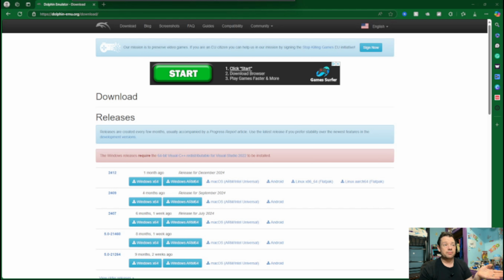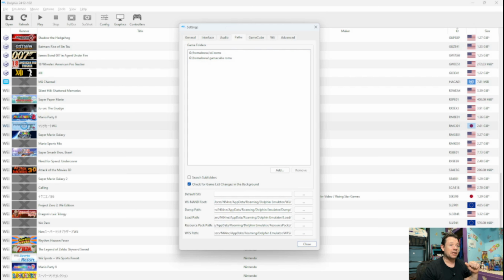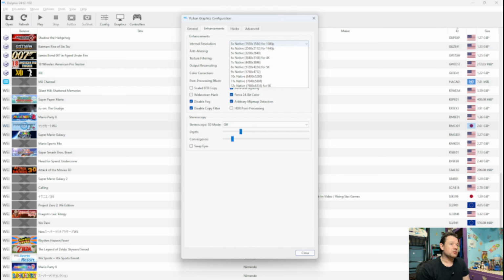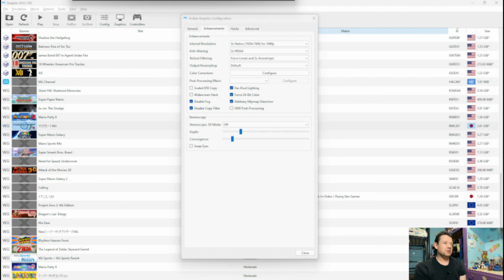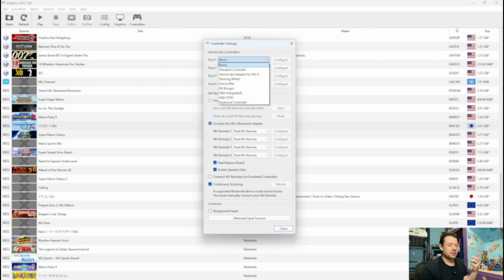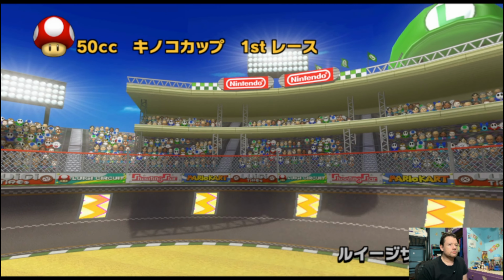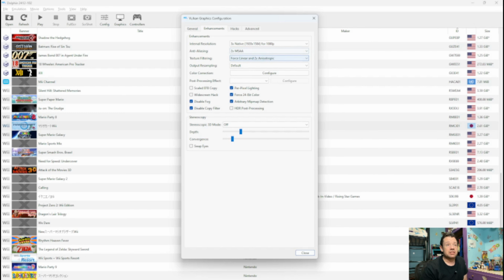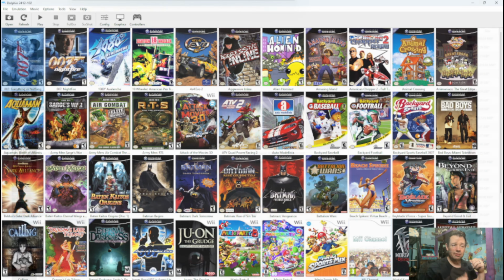How to Install Dolphin EMU - Easy Guide for Beginners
Want to play GameCube and Wii games on your computer? In this video, we show you how to install the Dolphin Emulator. It's super easy! I'llwalk you through downloading the software, setting it up, and starting your games.